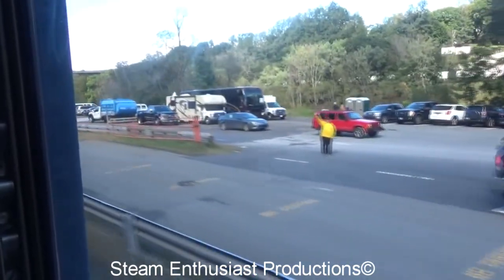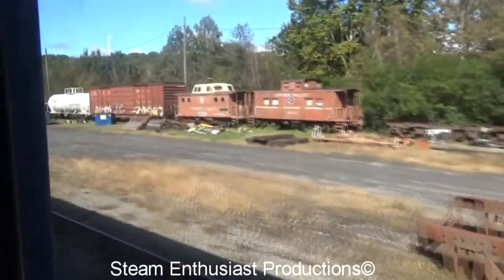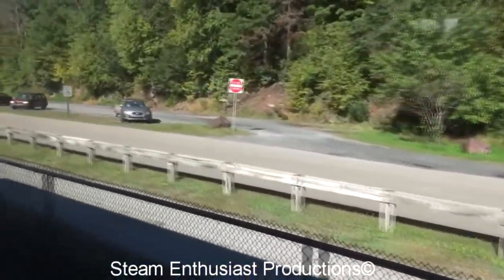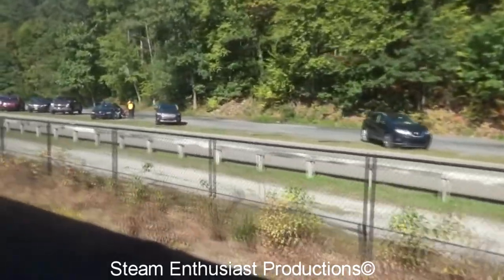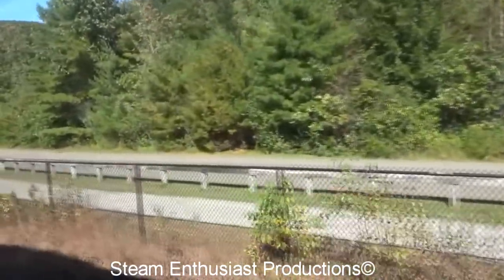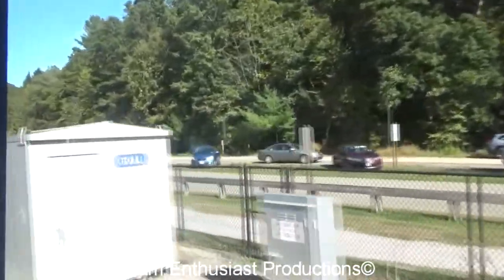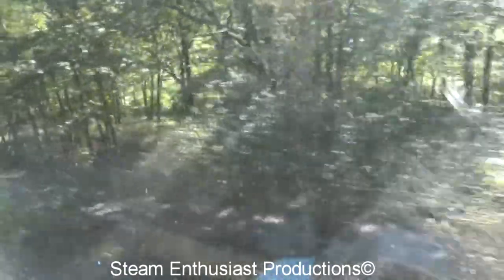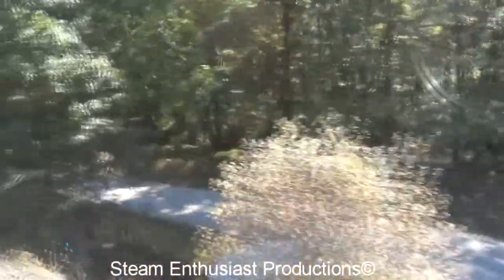Lehigh Gorge Scenic RailRoad Part 1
Join Steam Enthusiast  Productions as we ride the Lehigh Scenic gorge  Railway  State park  on this train ride for a railfan  experience you won't soon forget